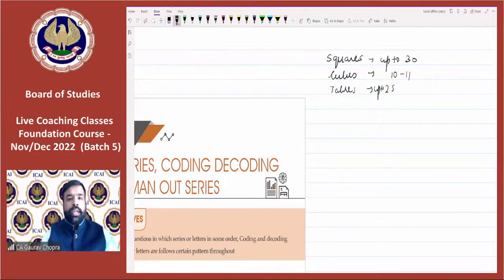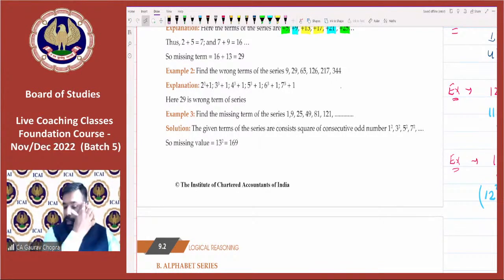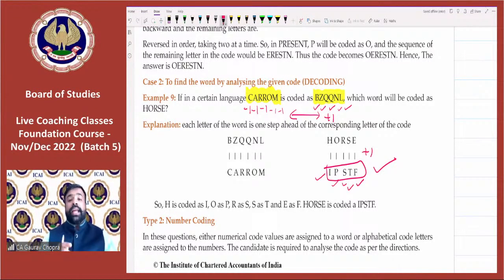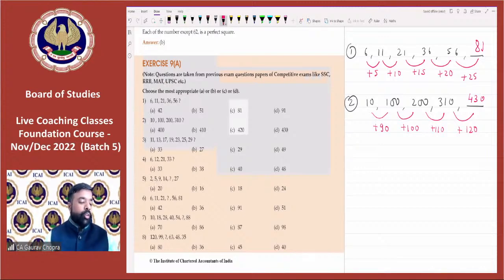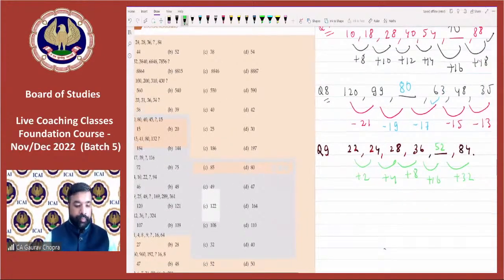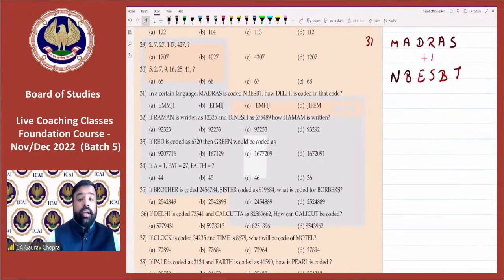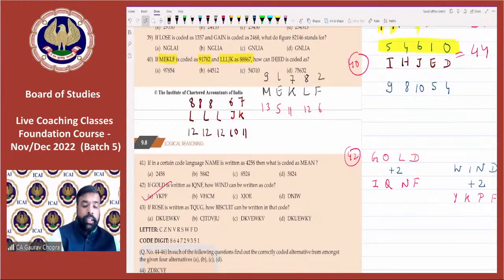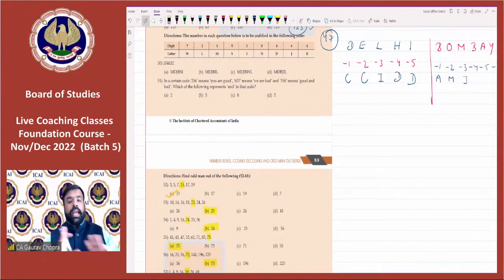Foundation Paper 3: BM & LRS | Topic: Ch-9: Number Series , Coding...| Session 2 | 30 August, 2022